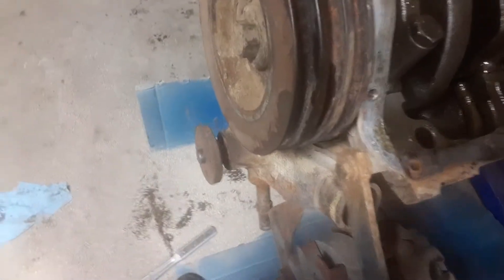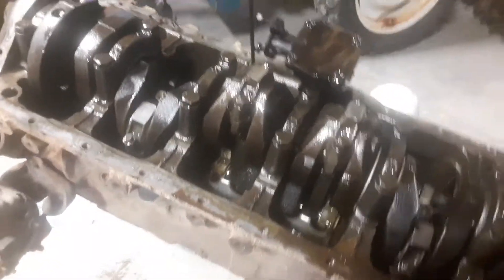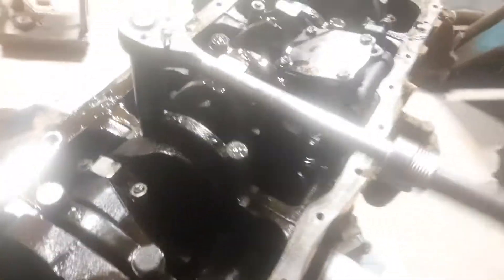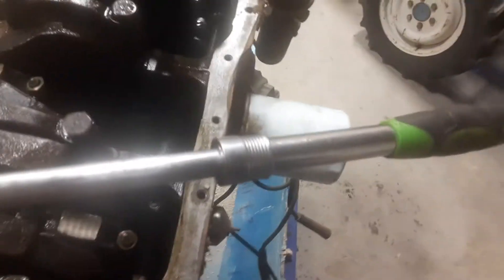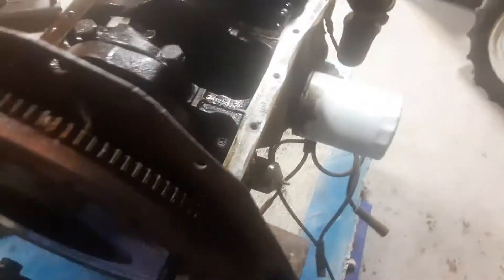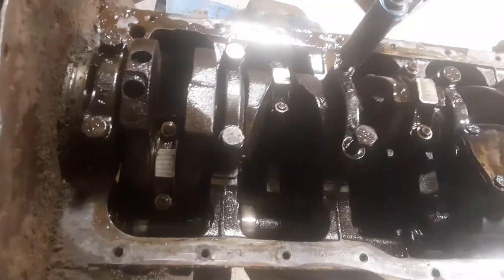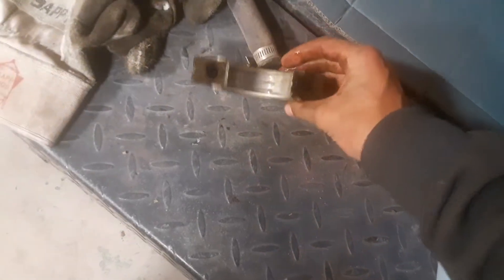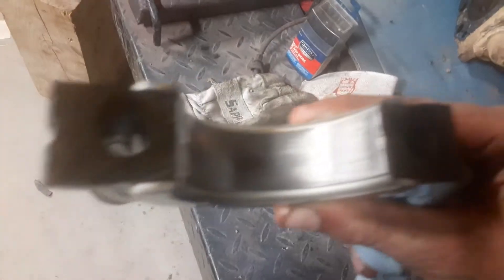1973 ford 300 6 part 2